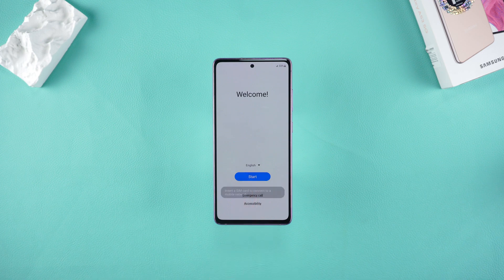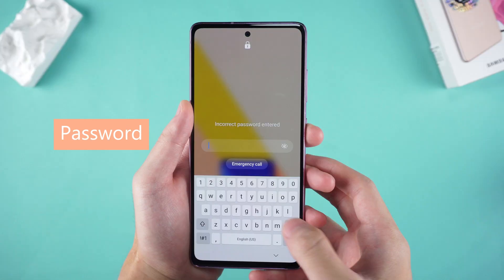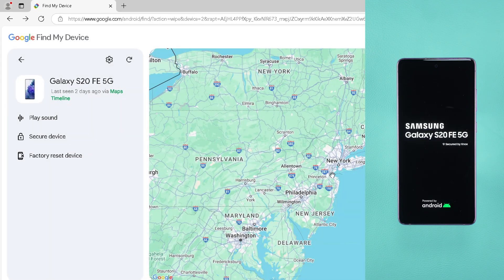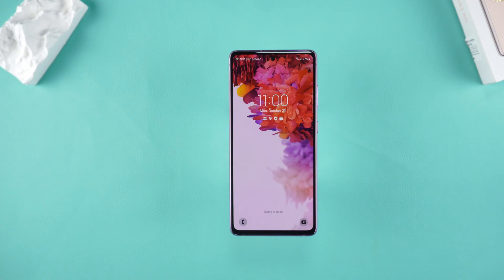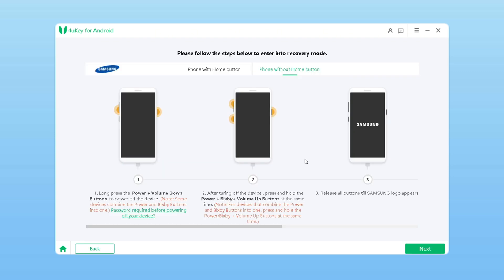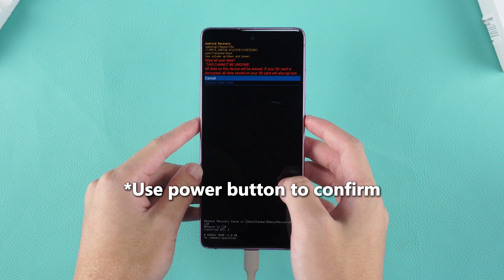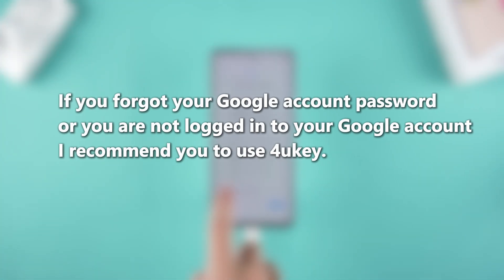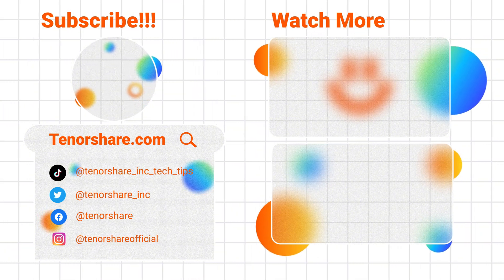How to Unlock Samsung Phone lf Forgot Password without Data Loss | 2024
In this video, we’ll show you how to unlock your Samsung phone if you've forgotten the password, PIN, pattern, or fingerprint. We'll demonstrate two easy methods: using Google Find My Device and 4uKey for Android. Whether your phone is linked to a Google account or you prefer third-party software, we’ve got you covered. Watch to learn step-by-step instructions for each method, and get your phone unlocked in no time!

⏱ *TIMESTAMP*
00:00 Intro
00:36 Method 1:Using Google Find My Device to Unlock the Phone
01:24 Method 2: Using 4uKey for Android to Unlock the Phone

💡 *How to Unlock Samsung Phone lf Forgot Password without Data Loss*
Here’s a simple summary of the steps for both methods to unlock your Samsung phone:

Method 1: Using Google Find My Device
1. Go to **Google Find My Device** on your browser.
2. Sign in with the **Google account** linked to your locked Samsung phone.
3. Select your Samsung phone from the device list.
4. Click on **Factory reset** and confirm.
5. Wait about 5 minutes for the reset to complete.
6. Set up your phone again (note: this wipes all data, including the PIN code).

Method 2: Using 4uKey for Android
1. Download and install 4uKey for Android on your computer.
2. Connect your locked Samsung phone to the computer.
3. Open 4uKey software and select Remove Screen Lock.
4. Select your phone brand and click Start.
5. Follow instructions to put your phone in **Recovery Mode**:
   - Hold **Volume Down** and **Power** to turn off.
   - Hold **Volume Up** and **Power** until the Samsung logo appears.
6. In the recovery mode interface:
   - Use the **volume button** to select **wipe data/factory reset**, and confirm with the **power button**.
   - Choose **wipe cache partition** and confirm.
   - Finally, confirm **Reboot system now**.
7. Wait for the process to finish; the lock screen password will be removed.
Both methods can unlock your phone, but Method 2 is preferable if you are not logged in to your Google account.

⚠ *Important notice*
Remove Lock Screen
2. 4uKey for Android now only supports removing earlier Samsung devices without losing your data (Windows Version). If you want to unlock other Android devices, it will not save your data like other software on the market do.
3. 4uKey for Android basically support 60000+ Android phones and tablets, including Samsung, Google, Motorola, LG, HTC, Huawei, Xiaomi, etc. But it is not available on Sony, Oppo and OnePlus currently.
4. 4uKey for Android is unable to obtain access to credentials, compromise personal data or cause serious harm to others. Do not try to violate YouTube community guidelines.